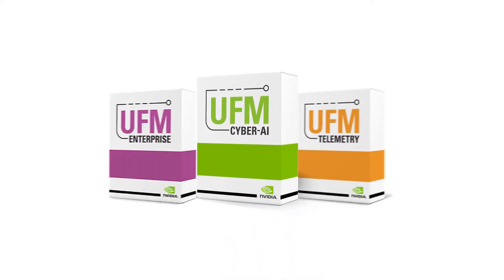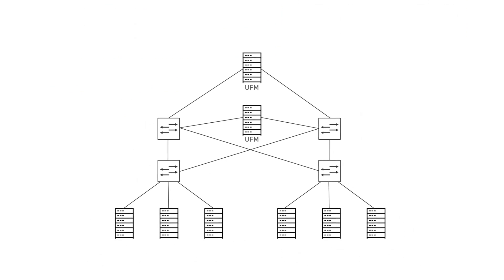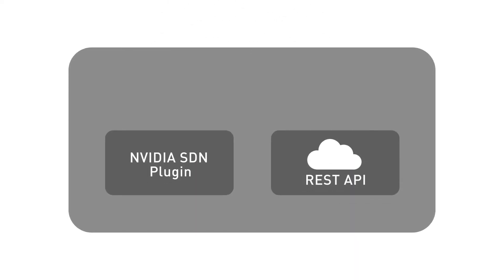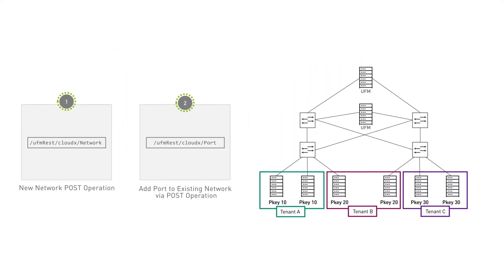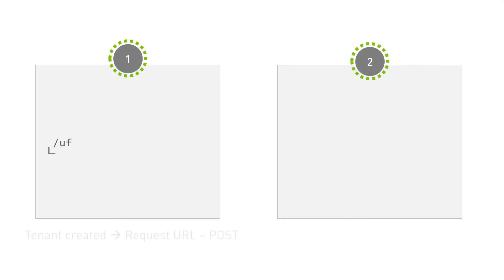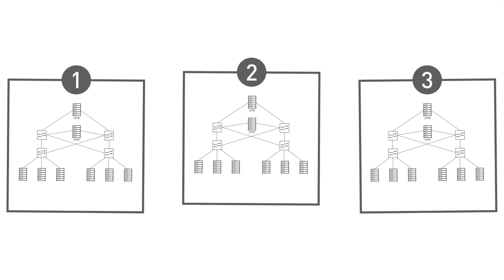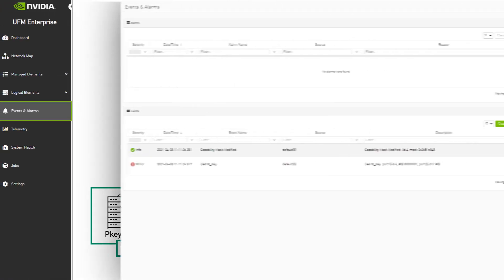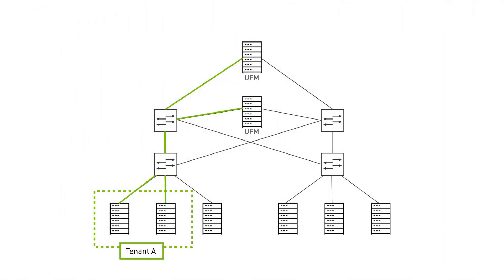How to Deploy UFM in an OpenStack-Based Cloud Environment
NVIDIA United Fabric Manager (UFM) is a key component of the InfiniBand fabric and the InfiniBand cloud. It provides a rich representational state transfer (REST) API for integrations with schedulers and cloud service provider (CSP) allocation systems. It also provides an infrastructure for security, tenant isolation, and tenant service-level agreements (SLAs).

In this video, we’re going to demonstrate an example of an OpenStack cloud integration. We’ll create a tenant and isolate its resources from other tenant resources using pkey isolation.

This training is part of the "UFM Enterprise" course, which is available at NVIDIA Academy